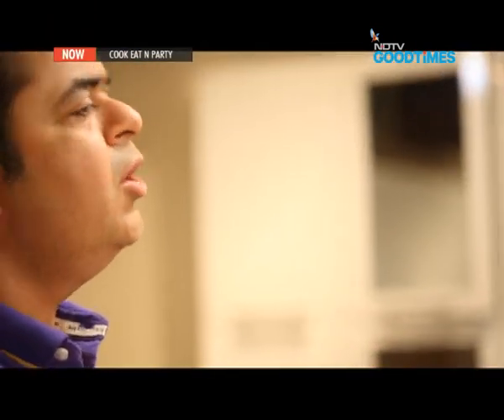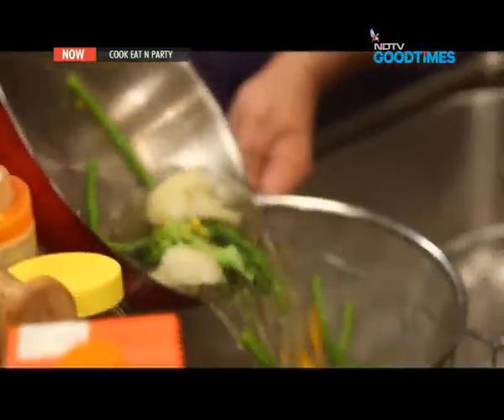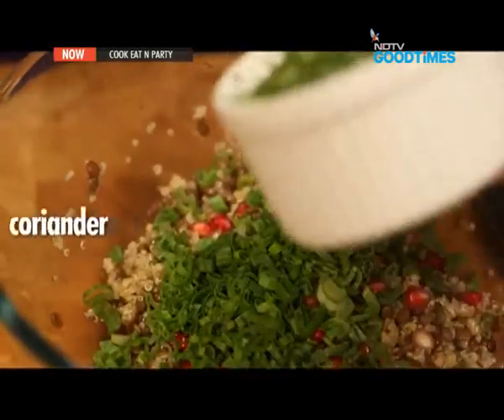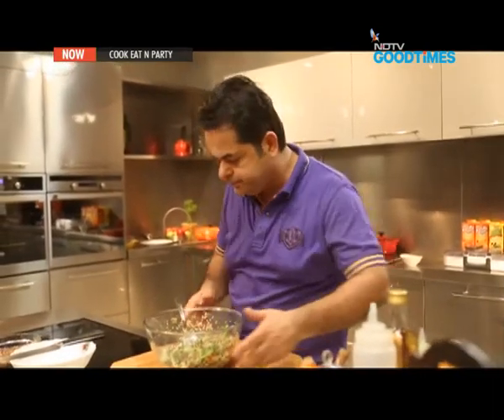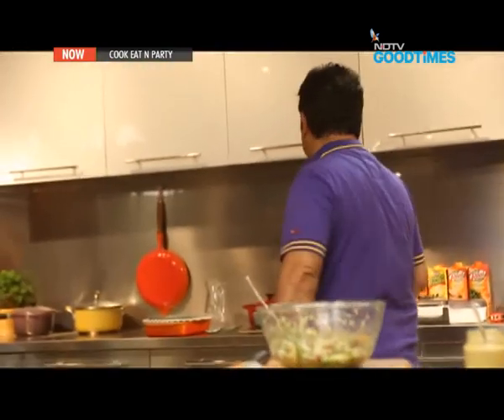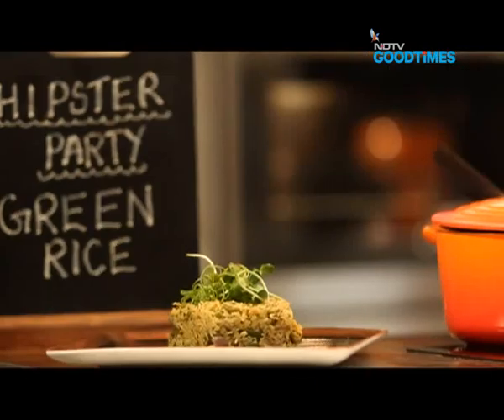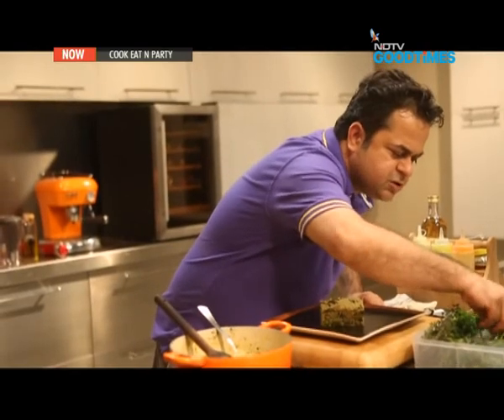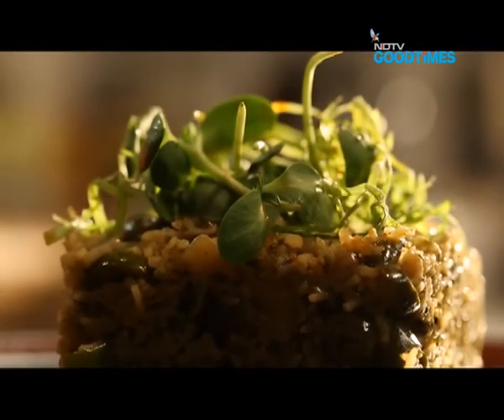Cook, Eat And Party: The very-Hipster Vegan party menu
These days, just about everyone is going green the Hipster way! Do your buddies also believe in eating organic/vegan/whatever? Watch chef Vicky Ratnani toss up some vegan treats for that edgy Hipster party! Go green with Green rice, spice things up with a Mushroom and Pepper Chilly, and jump on the super-food bandwagon with some quinoa salad!